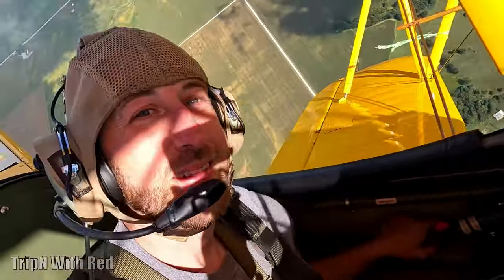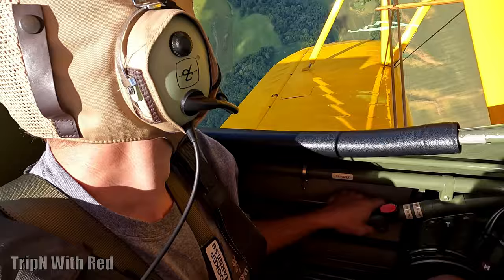Boeing Stearman Biplane - Aerobatics Ride - Stunt Pilot - Warbird Aircraft Air show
Stearman Biplane Aerobatic Ride - Stunt Pilot - Warbird Aircraft Air Show is an extreme ride on a Boeing Stearman Biplane with a cockpit view my nephew Bill recorded on my GoPro 10. We always enjoy the Stearman Fly-In and this year we decided to put my nephew in the Aerobatic Stearman so you could experience the beauty along with us.

We cover Universal Studios Orlando Resort, Islands of Adventure, Disney World, Magic Kingdom, Epcot, Animal Kingdom & Hollywood Studios in Orlando, Florida. We share Universal Orlando Resort & Disney World theme parks videos, rides, resort hotels, merchandise and occasional day trips, car shows and random vlogs.

Below are a few links to other great videos you might enjoy.

I'm An Engineer I Can Fix That | Redneck Engineering | John Deere Zero Turn Mower Tow Hitch [DIY]

Top Reasons to Stay at Universal Studios Endless Summer Dockside Inn and Suites Orlando Hotel Resort

Disney World on a Budget | Save Money on Food at Walt Disney World | Money Savings Tips